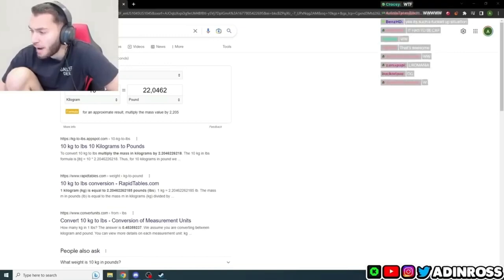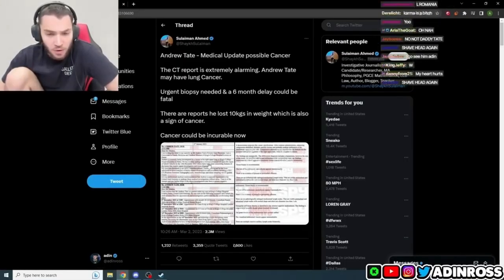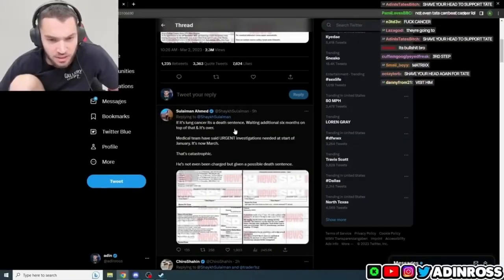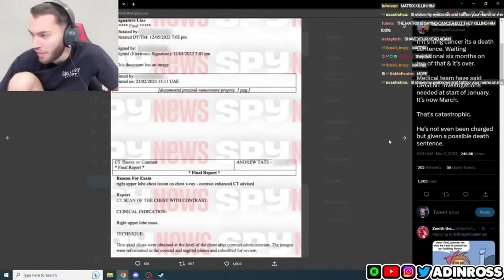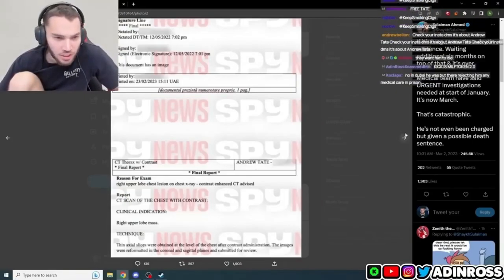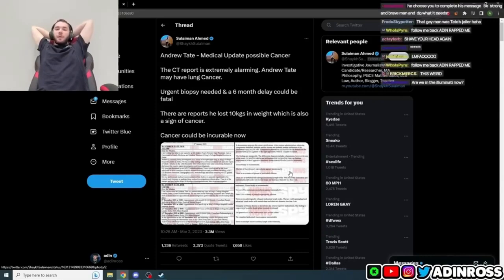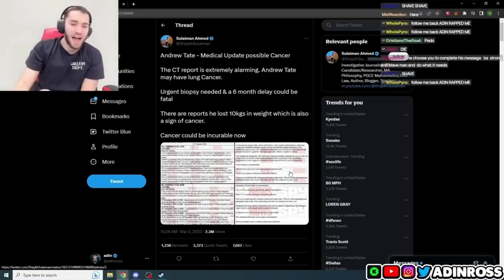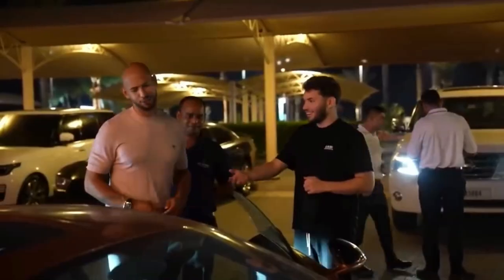Adin Ross Reacts To Andrew Tate Getting Cancer..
Obviously I’m late and it’s confirmed he doesn’t have it, but this is more information on Andrew Tate’s case.